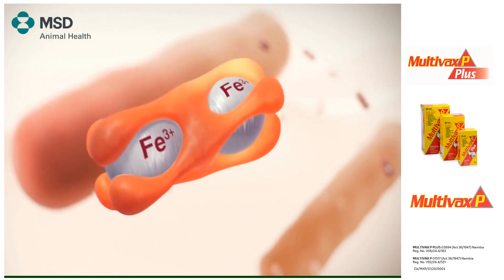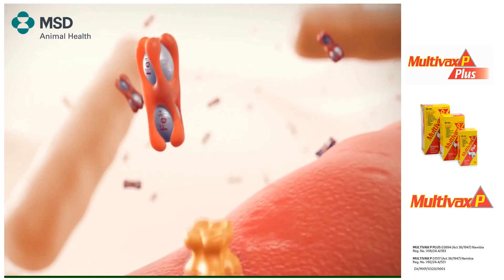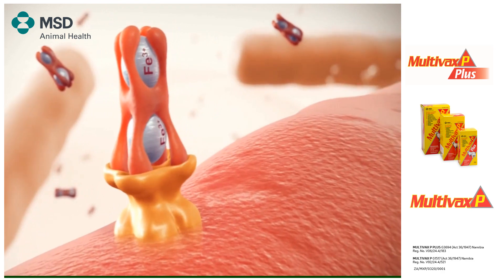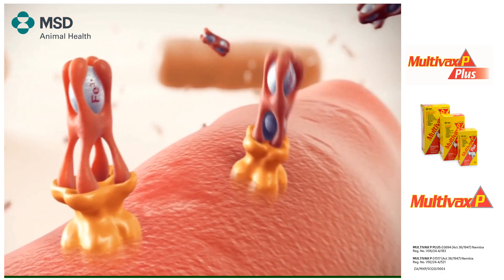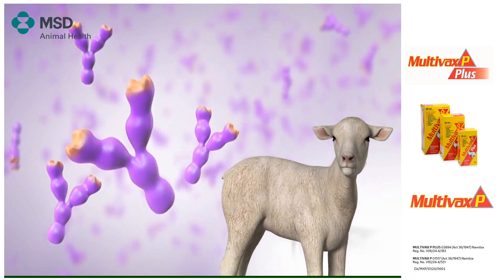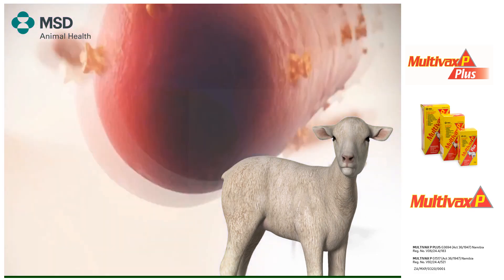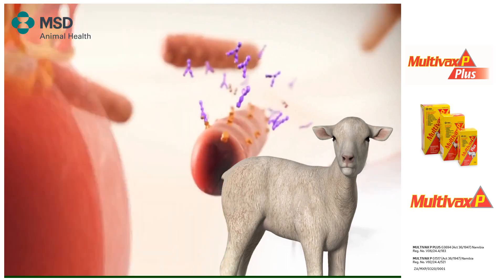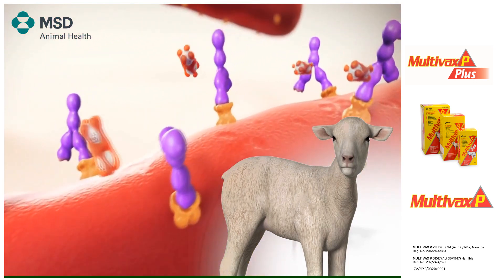Multivax P and Mulitvax P Plus: IRP Technology Explained